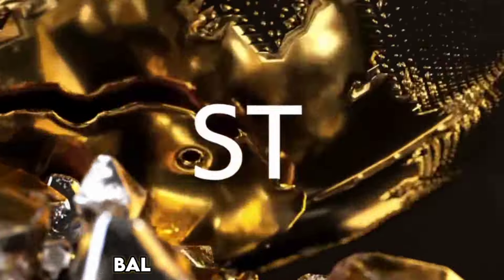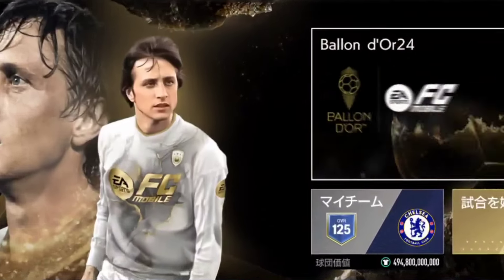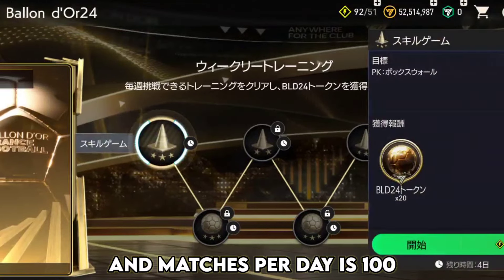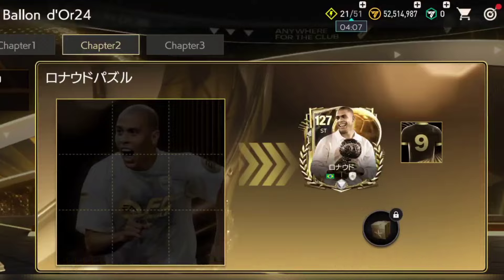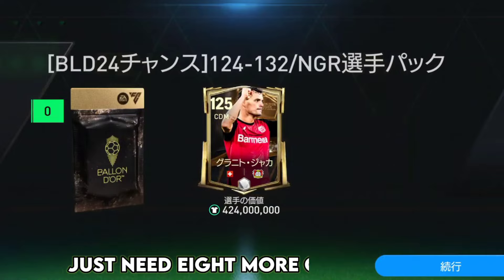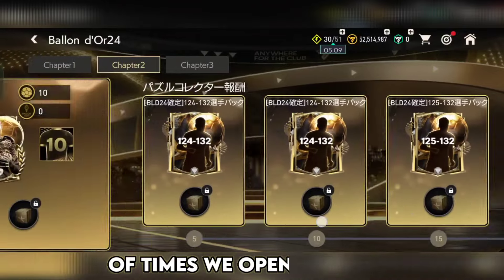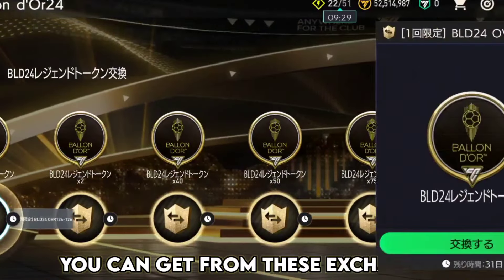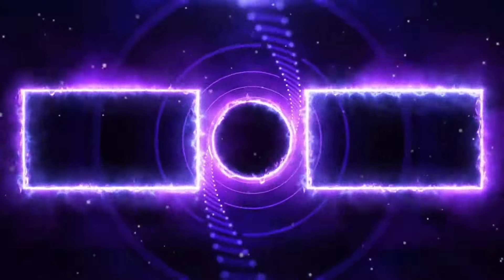HOW TO GET RONALDINHO RONALDO MESSI BALLON D'OR WIN TEAM EVENT GUIDE LEAK IN EA FC FIFA MOBILE 24 25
how to change username in fc mobile
efootball vs fifa mobile

fc mobile hack mod apk
videos de fifa mobile

fc mobile ballon d'or
ballon d'or fc mobile
fc mobile ballon d'or event
ballon d'or event fc mobile
fc mobile ballon d'or team
fc 24 mobile ballon d'or
fc 25 mobile ballon d'or event
fc 25 mobile ballon d'or
fc mobile balon de oro
fc mobile ballon d'or 2024
Ballon D'OR fc mobile 2024
How to win ballon d'or in fc mobile
How to get ballon d'or in fc mobile
fifa mobile ballon d'or
ballon d'or fifa mobile
fifa mobile ballon d'or team
ballon d'or fifa mobile team
How to win ballon d'or in fifa mobile
How to get ballon d'or in fifa mobile
ea fc mobile ballon d'or
ballon d'or ea fc mobile
ballon d'or ronaldo
ronaldo ballon d'or
ballon d'or messi vs ronaldo
ballon d'or Rodri

how to play fc 24 mobile
how to play fc mobile
how to play fc beta 24
how to play fc mobile 24 in India
how to play fc mobile beta in India
fifa mobile new season
new season fifa mobile
fifa new season
fifa new update
how to level up in fc mobile
how to level up in ea fc mobile
how to rank up players in fc mobile
how to get xp in ea fc mobile

best cb in fc mobile
best cb fc mobile
Toty fc mobile
best st in fc mobile

fc mobile codes
fc mobile codes 2024
fc mobile cheat codes
ea fc mobile codes
fc mobile secret codes
fc mobile free codes
ea fc 24 mobile codes

códigos blass fc mobile 24
codigos blass
cÓDIGOS blass
codigos blass fc mobile 2024
cÓDIGOS blass fc mobile 2023

Codigos blass fc mobile 24
Codigos blass fc mobile

ea fc mobile redeem codes
ea fc mobile redeem code
ea fc mobile 24 redeem code
ea fc mobile 25 redeem code
fc mobile canjear codigo
canjear código fc mobile
canjear código
canjear códigos
fifa mobile canjear código
canjear codigo fc mobile
codigos fc mobile
codigos de fc mobile
codigis de fc mobile
EA FC 24
fc mobile codigos

fc mobile code redemption
fc mobile redeem
fc mobile redeem code
redeem code fc mobile
fc mobile redeem codes
code redeem fc mobile
redeem code
fc mobile code
fifa mobile codes
fifa mobile code
fifa mobile redeem code

redeem code ea fc mobile
code fc mobile
how to redeem code in fc mobile
fc 24 mobile codes
fc mobile code redeem
ea redeem
ea redeem code
redeem ea fc mobile

fifa mobile code
code fifa mobile
codes fifa mobile
how to use redeem code in fc mobile
redeem code in fc mobile today
fc mobile redeem code today
fc mobile 24 redeem code
how to use redeem code
how to use redeem code fc 24
fifa redeem
fifa redeem codes
redeem code fifa
redeem fifa mobile
ea mobile
fc 24
fc mobile 24
fifa code
free redeem code
redeem fcm
codemfcmobile

fc mobile 24 tutorial
ea fc mobile 24 tutorial

nhập code fc mobile
ใส่ โค้ด fc mobile
Enter the code fc mobile
Enter fc mobile Code

ea.com fc mobile
raidux
redeem.fcm.ea.com
help.ea.com fc mobile

fc mobile 24 mod apk unlimited money and gems
happymod
fc mobile ovr calculator
fifa 2024 game

Kiketrucoff
Kiketrucoff fc mobile
Kike trucoff

New fifa mobile updates
fc mobile player compare

how to level up in fc 24 mobile
how to level up in fc mobile fast
how to level up in ea fc mobile 24

how to rank up in ea fc mobile
how to rank up in fc mobile

how to make coins in fifa mobile 23
how to get coins in fifa mobile
how to make coins in fifa
how to make coins in fifa mobile 23 for beginners
how to get coins in fifa mobile 22 for free

how to make millions coins in fifa mobile 23
how to make millions coins in fifa mobile
how to get millions coins in fifa mobile 23
how to make millions of coins in fifa mobile.